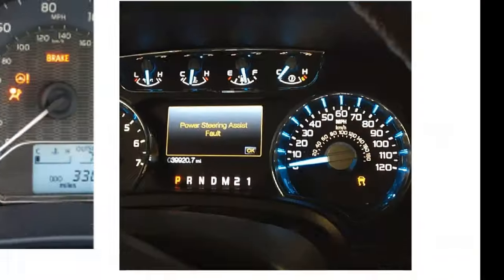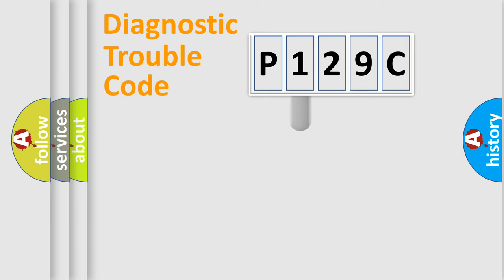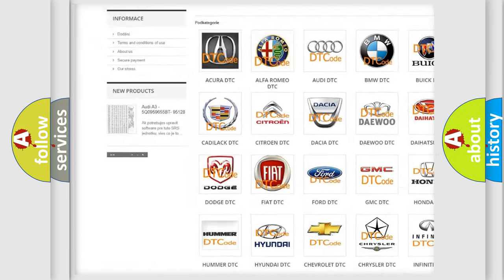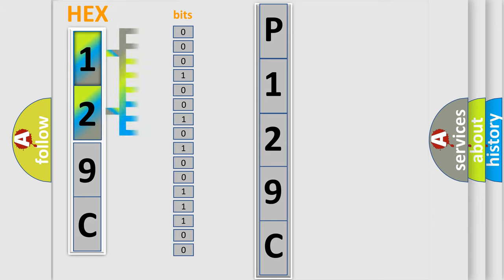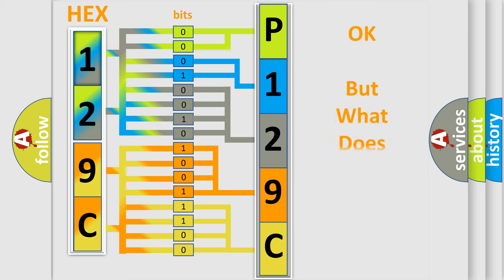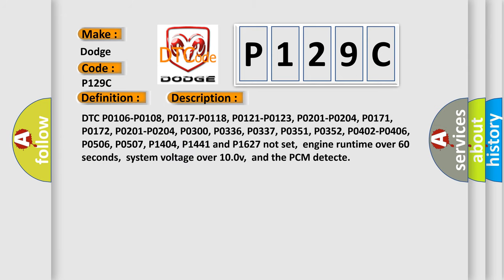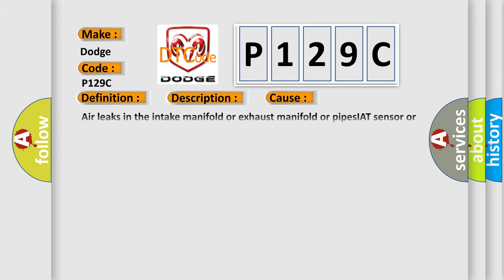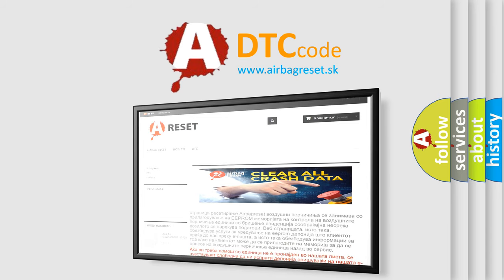DTC Dodge P129C Short Explanation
Contents:
0:21 Basic DTC analysis according to OBD2 protocol standard.
1:48 Insight into programming
2:58 A diagnostically understandable description of the Diagnostic Trouble Code
3:05 Basic error definition

Make:
Dodge
Code:
P129C
Definition:
O2S-11 (Bank 1 Sensor 1) No Activity Detected
Description:
Cause:
Air leaks in the intake manifold or exhaust manifold or pipesIAT sensor or MAP sensor has deteriorated (out of calibration)HO2S signal circuit is open or shorted to ground (intermittent)HO2S contaminated with wrong fuel,has deteriorated